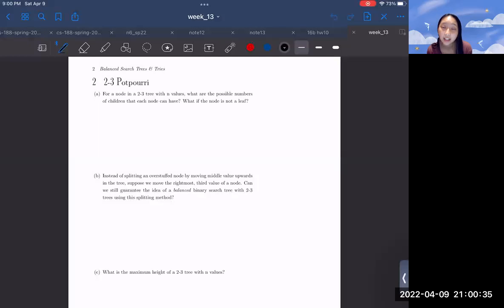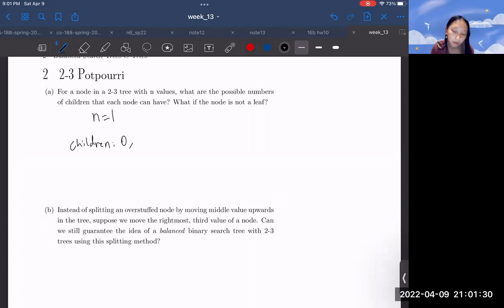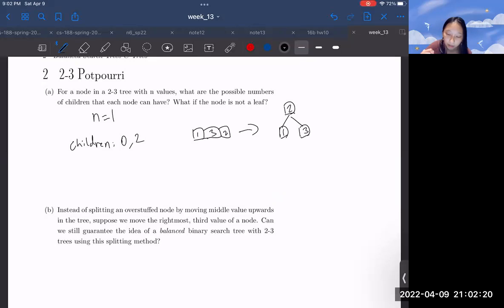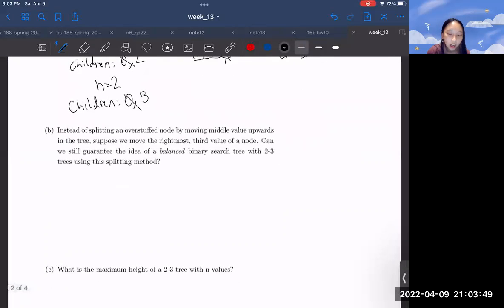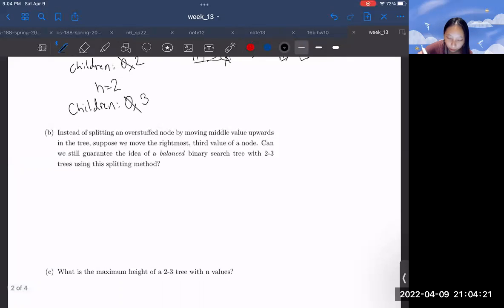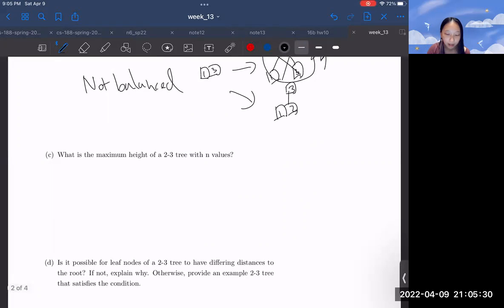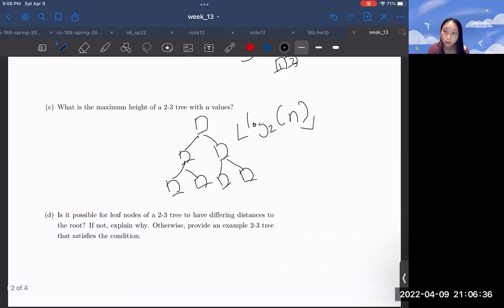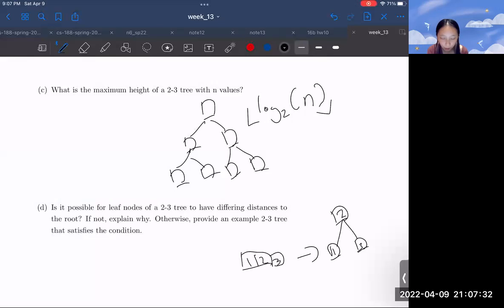CSM Walkthrough 2-3 Potpourri